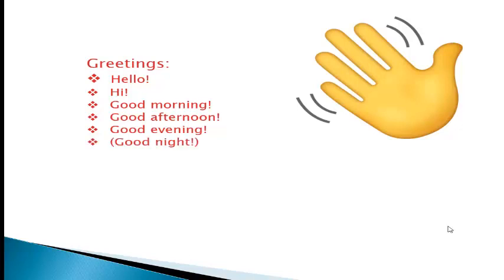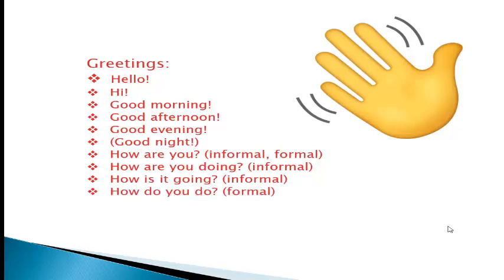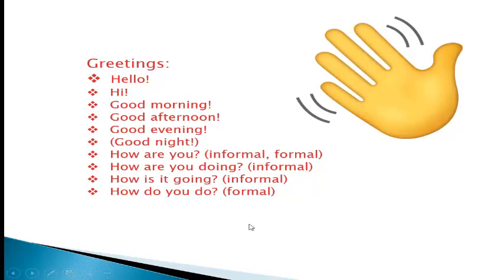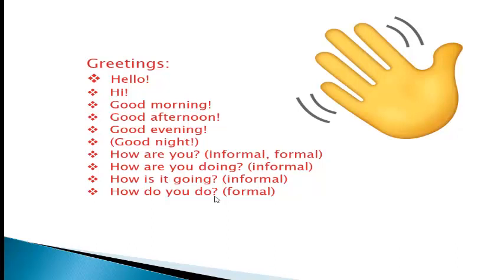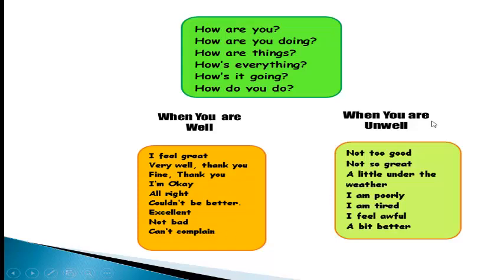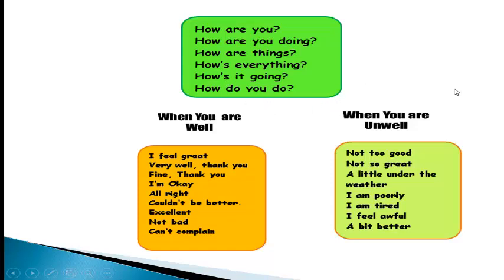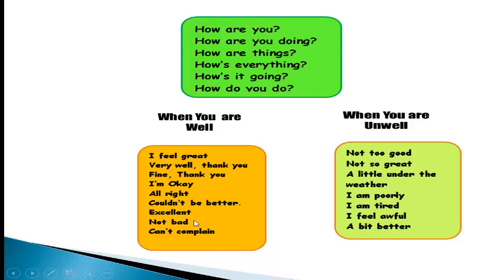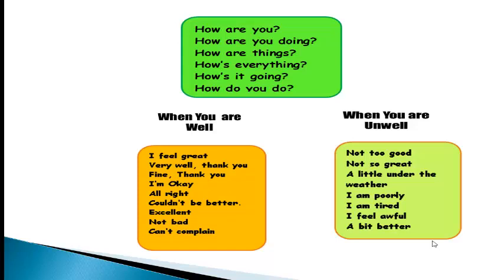Greetings, introductions and farewells- Part 2